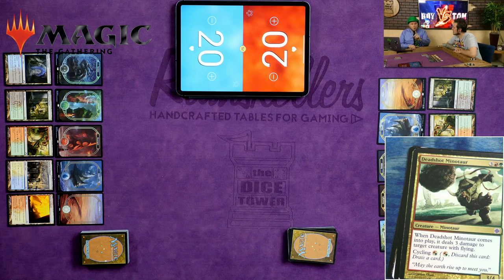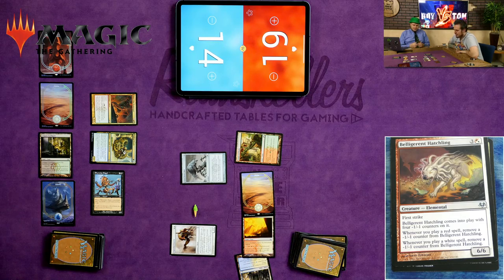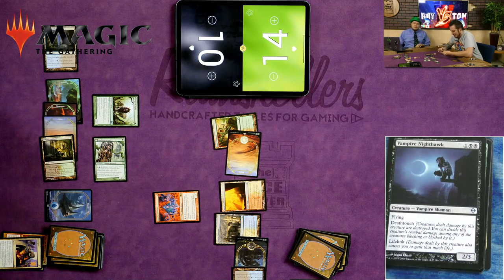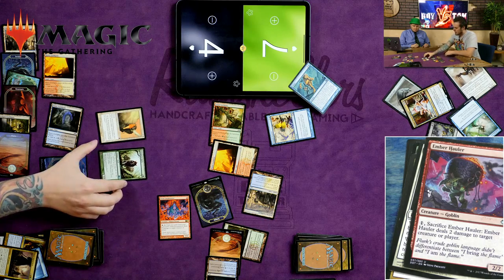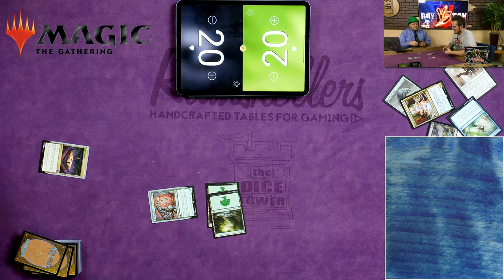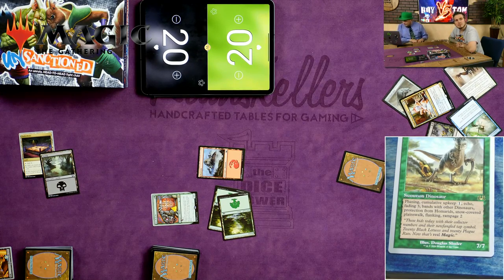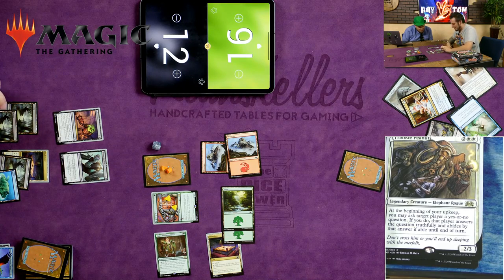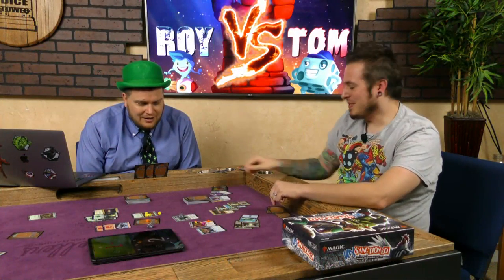Roy VS Tom Live play (Magic Unsanctioned & Battle Box)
Roy and Tom face off in a Magic live play!